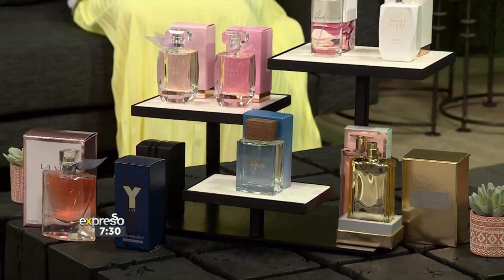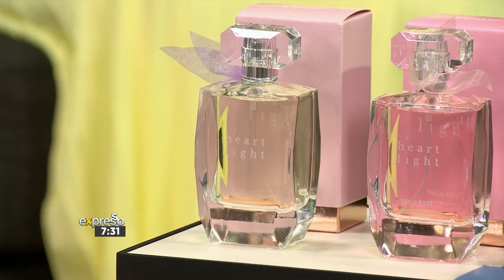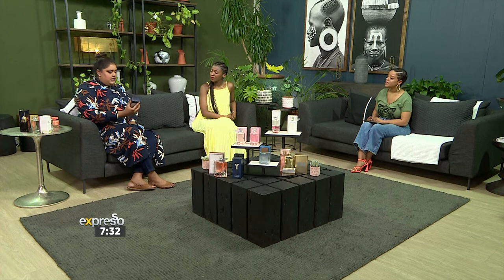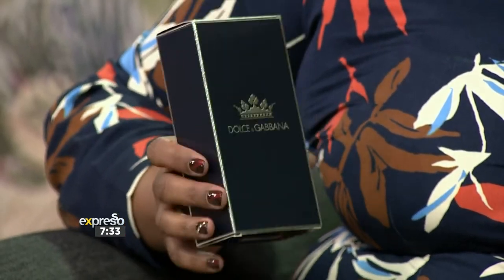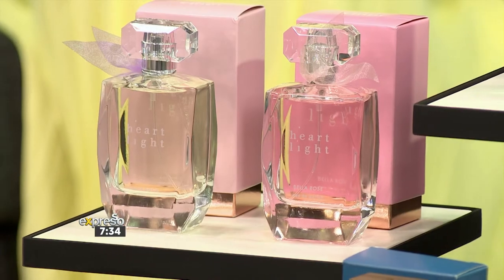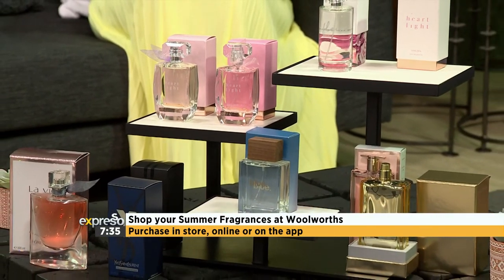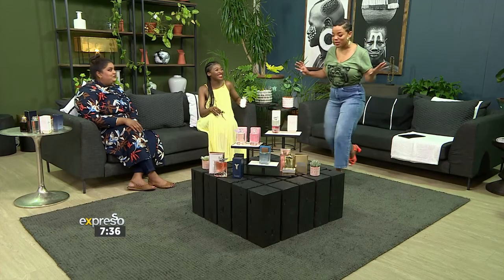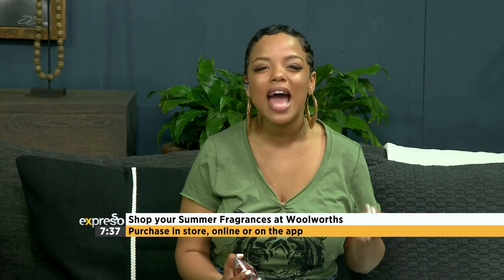Unpacking the Latest in Summer Fragrances (WW)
Laura Naidu, the quality, innovation & sourcing manager from Woolworths Beauty joins us in studio to unpack the latest in summer fragrances.